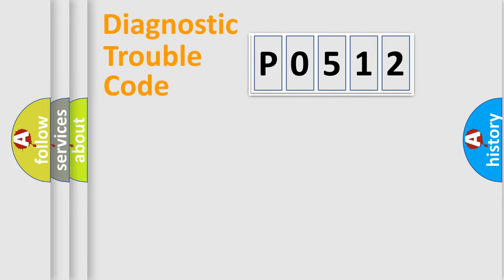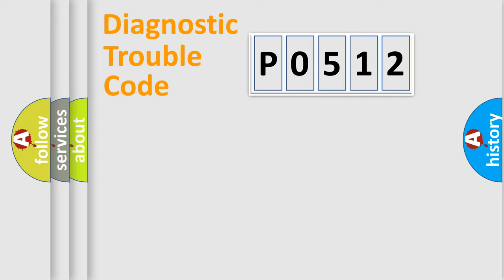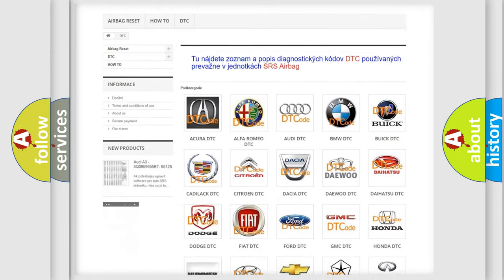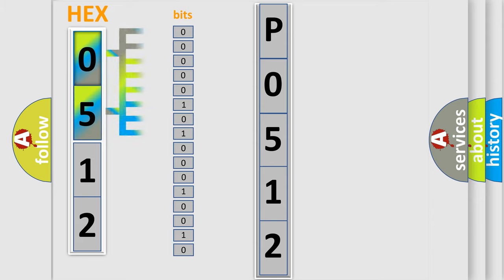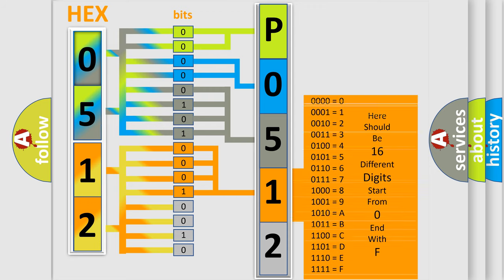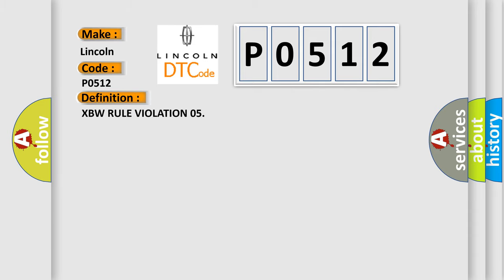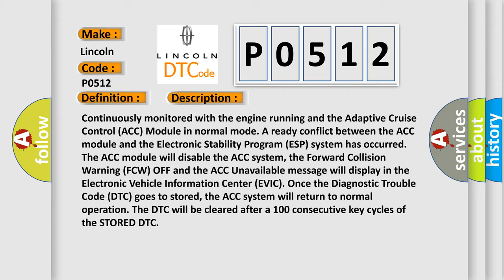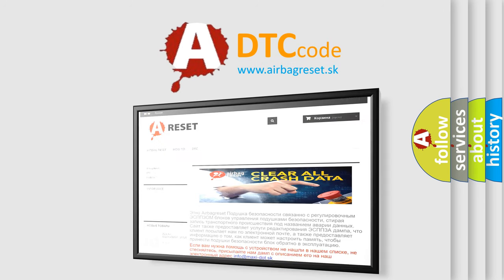DTC Lincoln P0512 Short Explanation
Contents:
0:21 Basic DTC analysis according to OBD2 protocol standard.
1:48 Insight into programming
2:58 A diagnostically understandable description of the Diagnostic Trouble Code
3:05 Basic error definition

Make:
Lincoln
Code:
P0512
Definition:
XBW RULE VIOLATION 05
Description:
Continuously monitored with the engine running and the Adaptive Cruise Control (ACC) Module in normal mode. A ready conflict between the ACC module and the Electronic Stability Program (ESP) system has occurred. The ACC module will disable the ACC system, the Forward Collision Warning (FCW) OFF and the ACC Unavailable message will display in the Electronic Vehicle Information Center (EVIC). Once the Diagnostic Trouble Code (DTC) goes to stored, the ACC system will return to normal operation. The DTC will be cleared after a 100 consecutive key cycles of the STORED DTC
Cause:
CAN MESSAGE CONFLICT